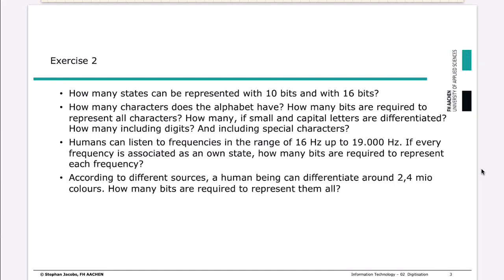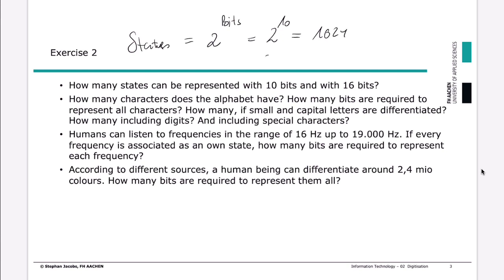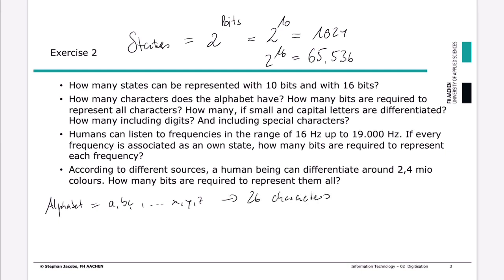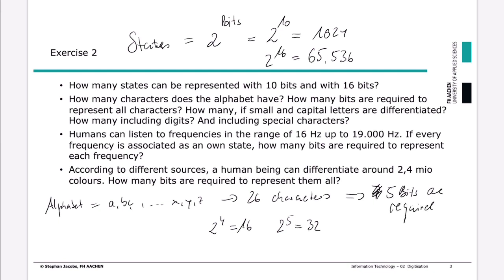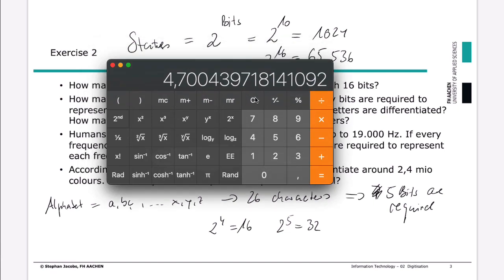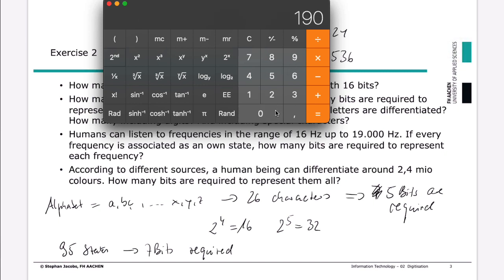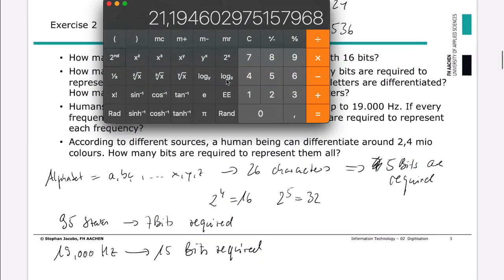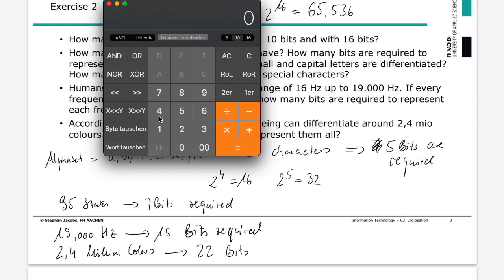02_02_States